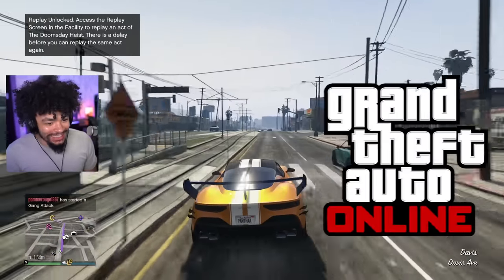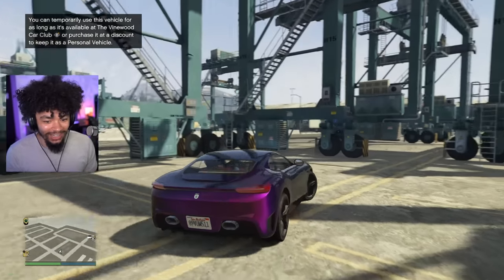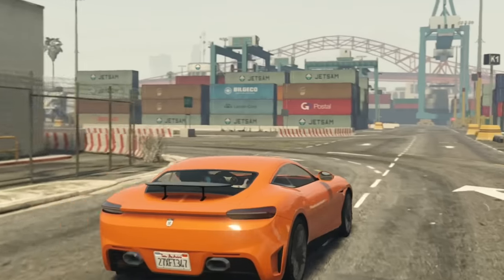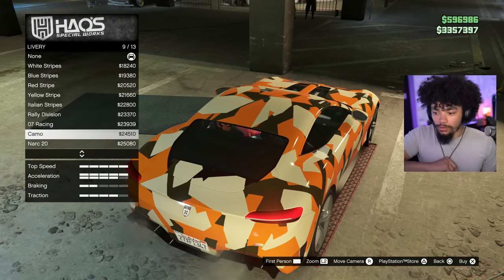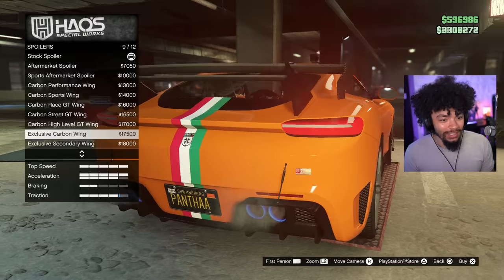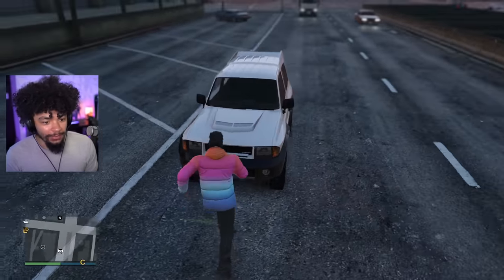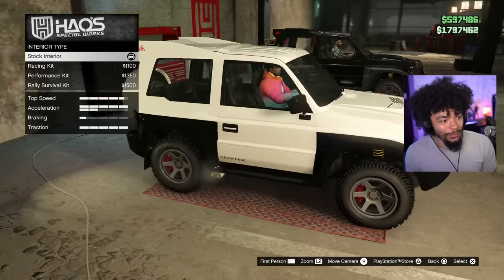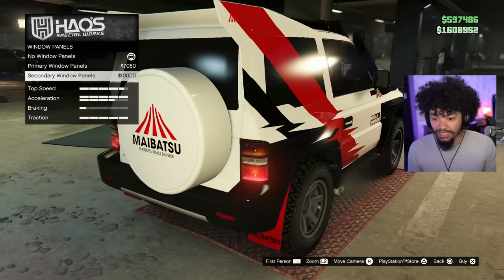GTA 5 Online - NEW GTO Stinger TT, MonstroCiti & Vinewood Car Club!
From the NEW Itali GTO Stinger TT, the Mibatsu MonstroCiti & checking out the new Vinewood Car Club. This video covers the main new cars, how the Vinewood Car Club works and of course customization with Hao's special works! Including revealing the best GTA Online car in months!

The Itali GTO Stinger TT is based on the Ferrari Roma and the Mibatsu MonstroCiti is based on the Mitsubishi Pajero!